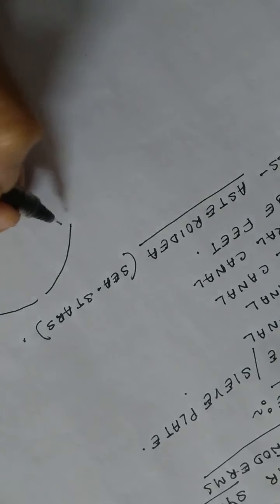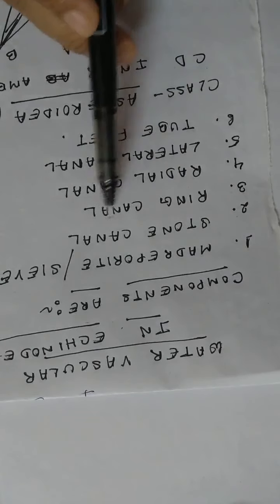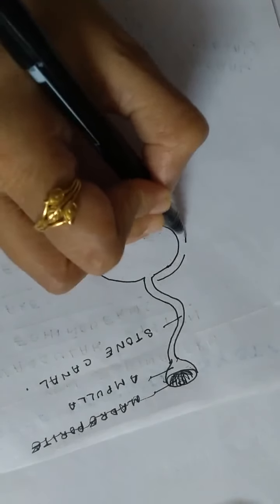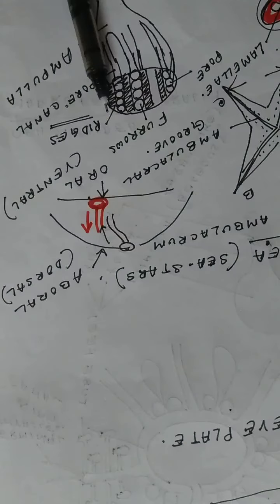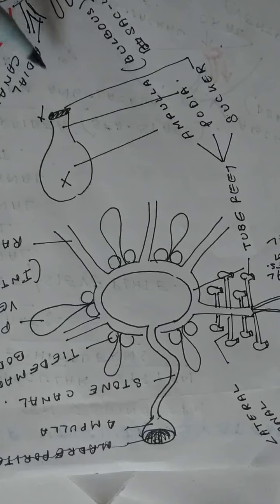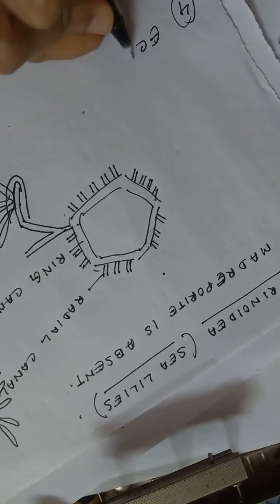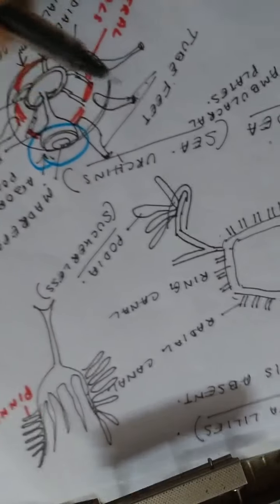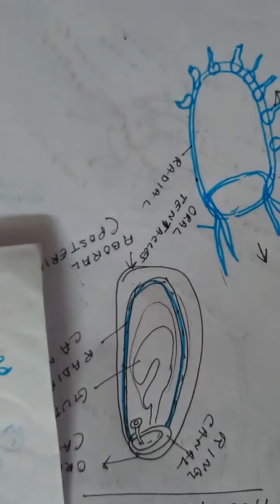Water Vascular system in Echinodermata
Description of basic structures and modifications of  WVS in different classes of Echinodermata